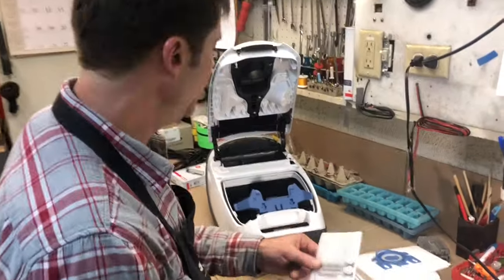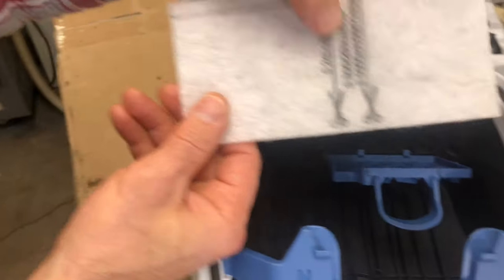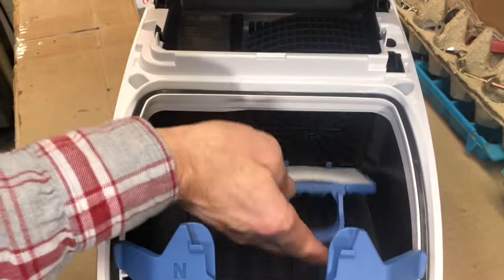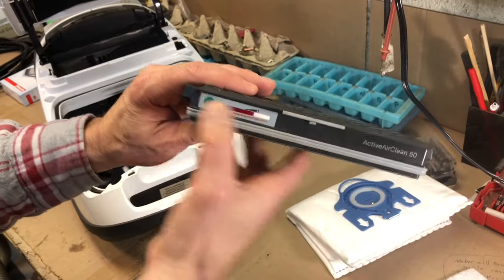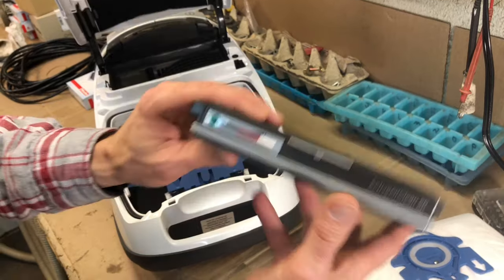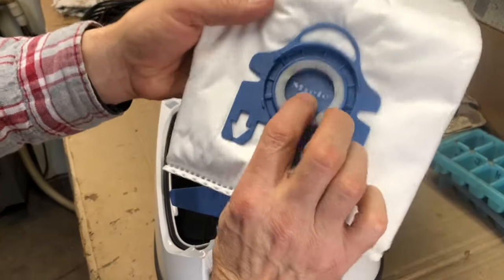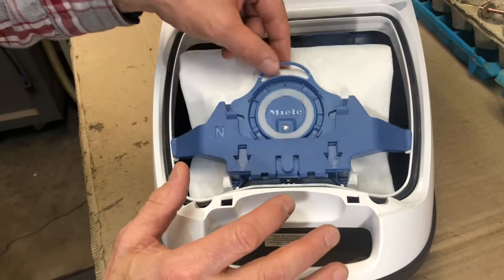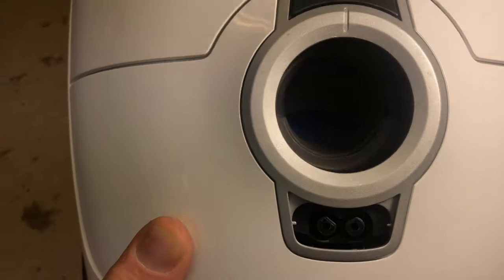Installing filters in a Miele canister vacuum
Paul explains how to easily install the filters in a full size Miele canister vacuum cleaner. This is the very popular Cat Dog Miele with the largest active carbon filter. Your pets have an oil on their feathers and fur, when that oil vaporizes it turns into a gas.  Your vacuum can’t stop a gas with a particle filter it needs a chemical filter. That’s why the air exhaust is sweeter smelling from this style Miele.